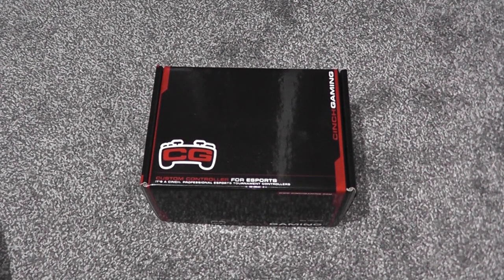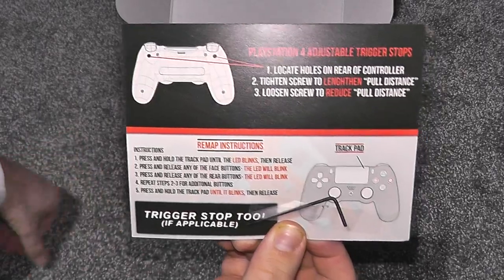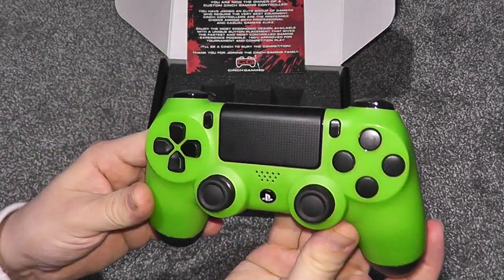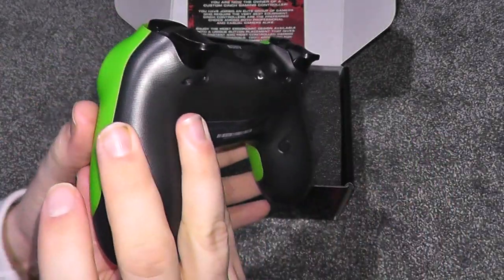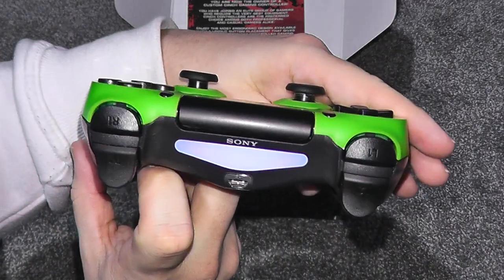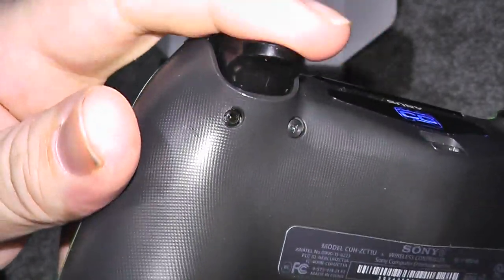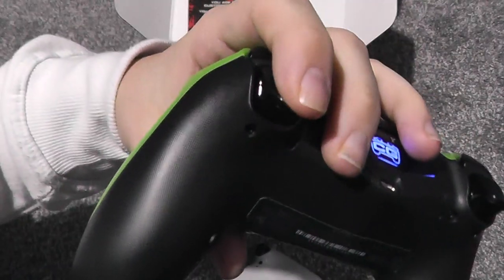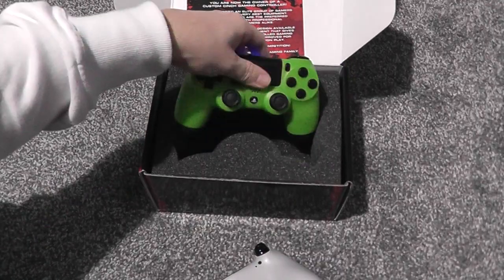PS4 CINCH CONTROLLER UNBOXING AND TOUR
A quick unboxing and tour of my new PS4 Cinch Controller with added circle and x button on the rear. If your ordering from the UK please be aware you may be charged custom tax as i was. The controller took exactly 3 weeks to arrive from ordering.